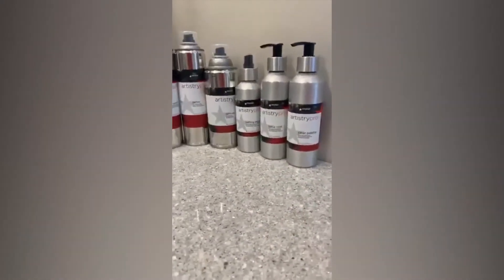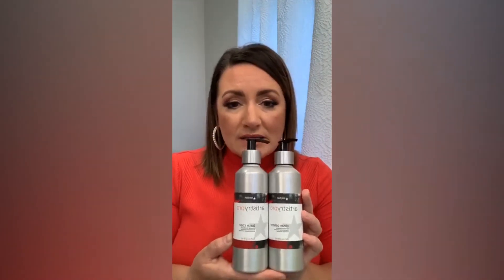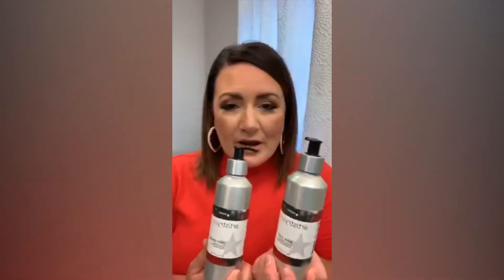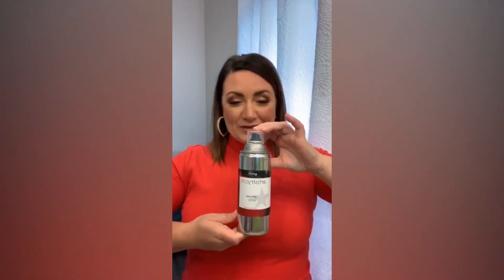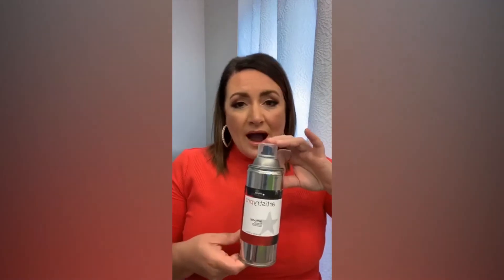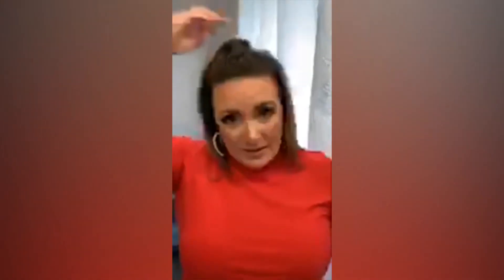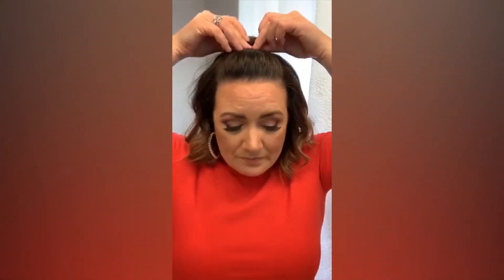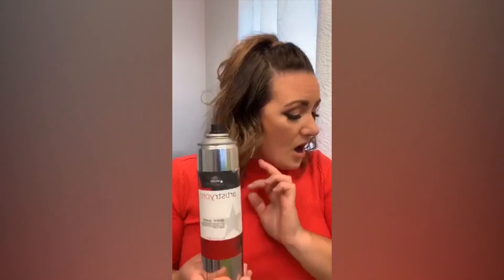Brands In Your Bathroom: Snatched Styling with Sexy Hair's Dawn Atkinson